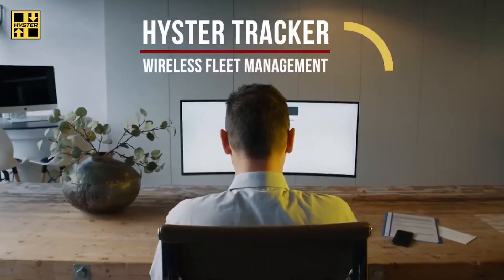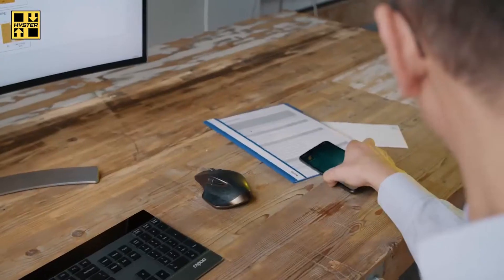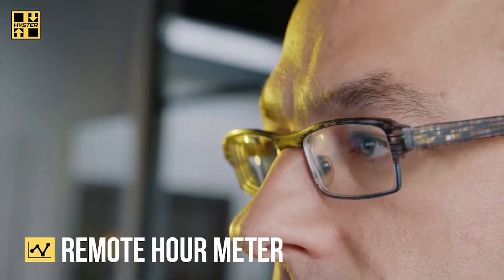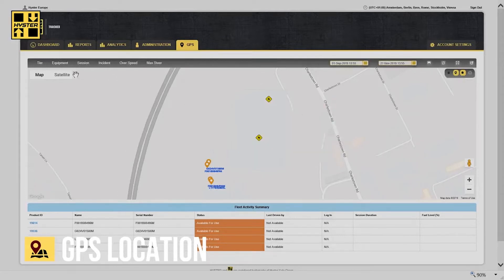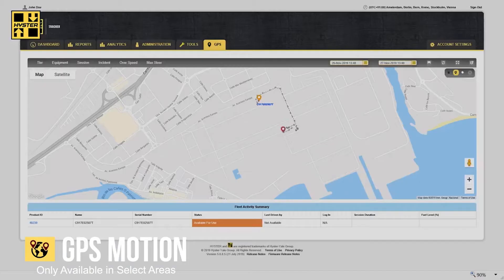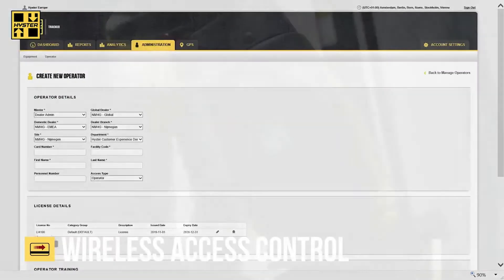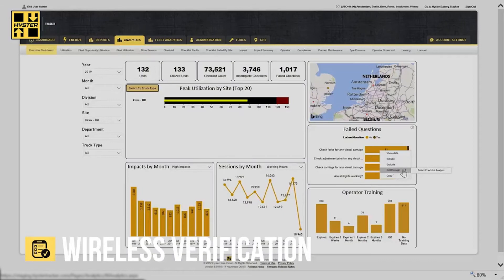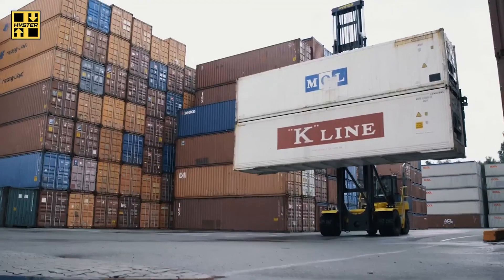Hyster Tracker – Wireless Fleet Management Solution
Learn how Hyster® Tracker’s real-time telemetry data and fleet management tools can provide a thorough look into your fleet’s day-to-day operations so you can drive change that enhances the way you do business.